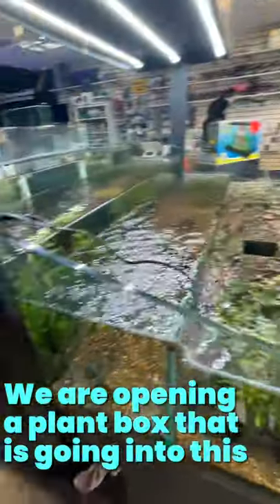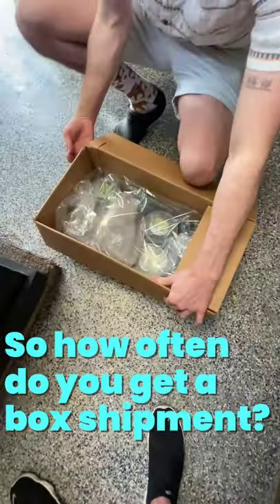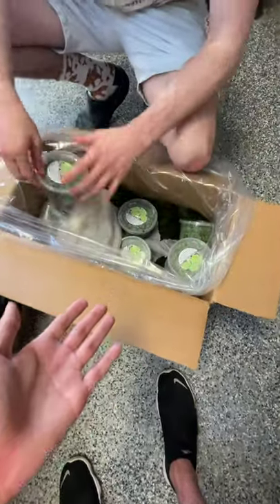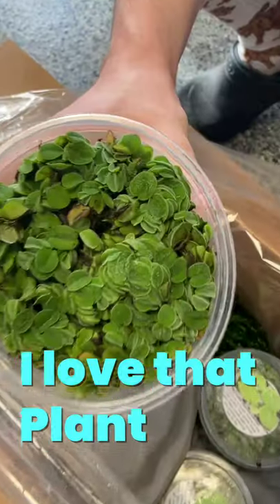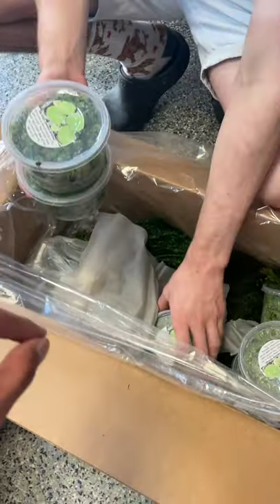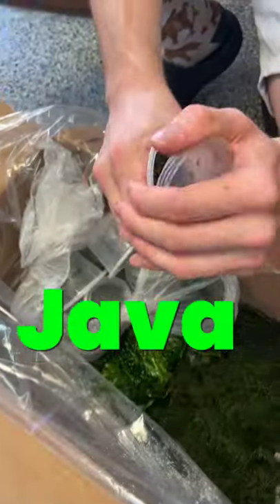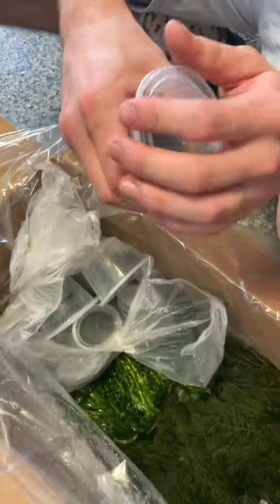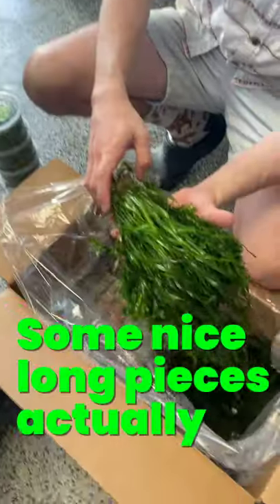PET STORE UNBOXING!! AQUARIUM PLANT HAUL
I wanted to show off a quick and cool fish store unboxing! This is how your pet stores get their plants!

Thanks so much, Exotic Aquatic for allowing me to film! If you're ever in Florida check them out! I'll be making some more videos about them soon!!

for Insects & Other aquatics!